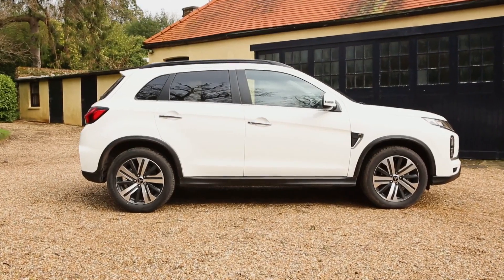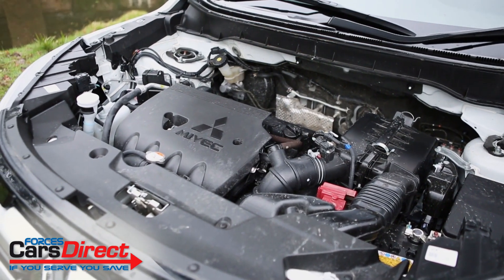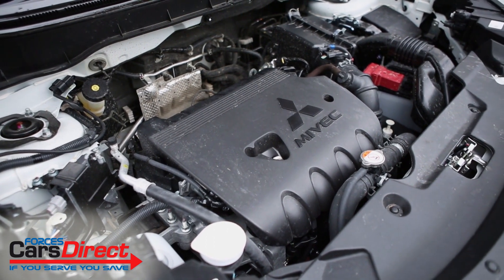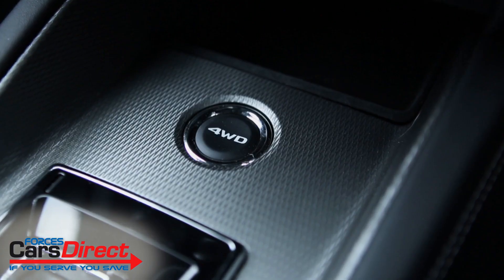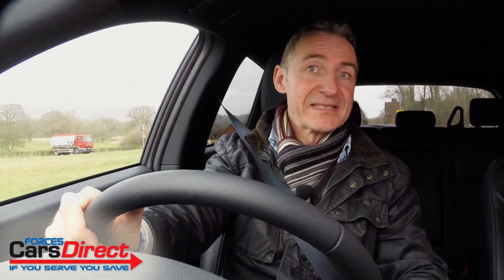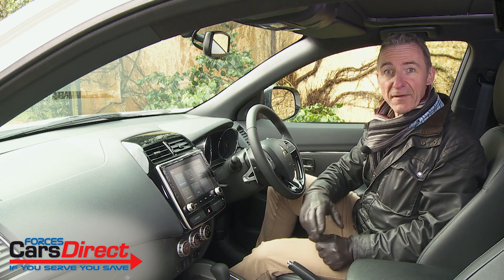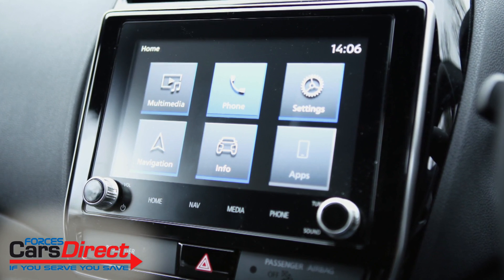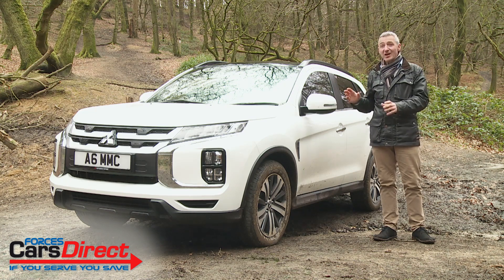FCD Mitsubishi ASX Review | Mitsubishi ASX 2020 | New Car Review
Join us on our test drive of the new 2020 Mitsubishi ASX in this short video review.

Forces Cars Direct offers unique and genuine military discounts to veterans and serving Armed Forces personnel. All Mitsubishi models are included in our military discount programme.